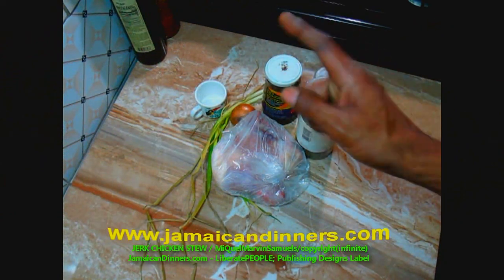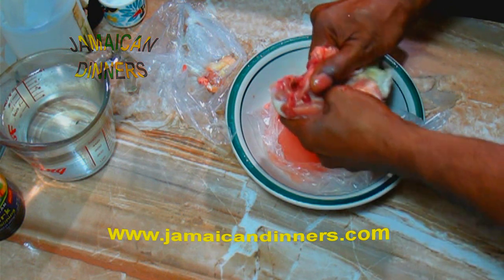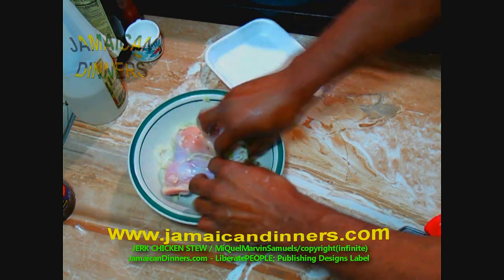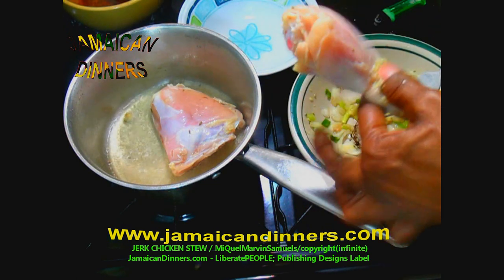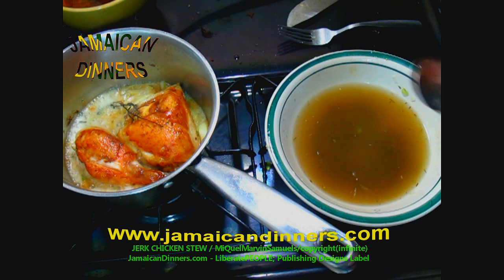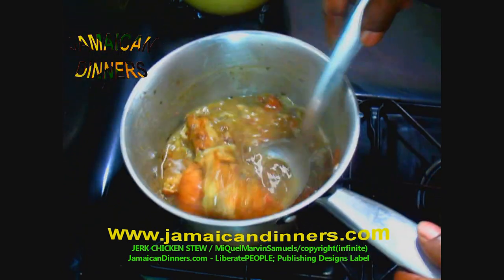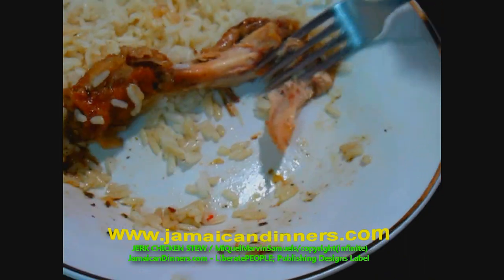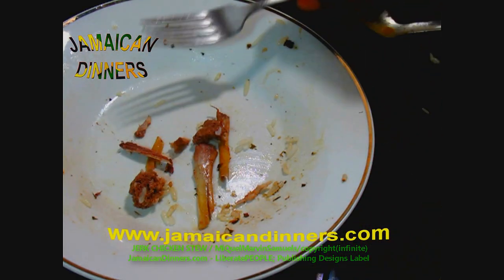JERK CHICKEN STEW: Shorter Film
YouTube Best/Top Cooked Food Shorter Film: Jerk Chicken Stew aka Stew Jerk Chicken Recipe, episode; Try cooking this meal yourself, and then give us feedback.
Jerk Chicken Stew Recipe; Learn How to prepare, and then cook Jerk Chicken Stew with vegetables and Herbs.

Awesome Food: Jerk Chicken Stew

Restaurant Food: Jerk Chicken Stew

Jerk Chicken Stew Mukbang, (Jerk Chicken Stew asmr)